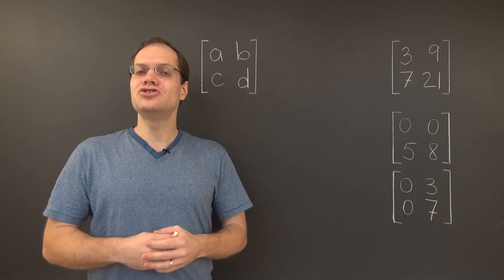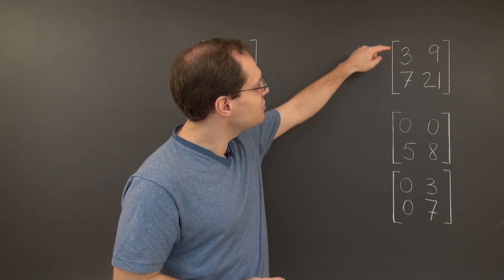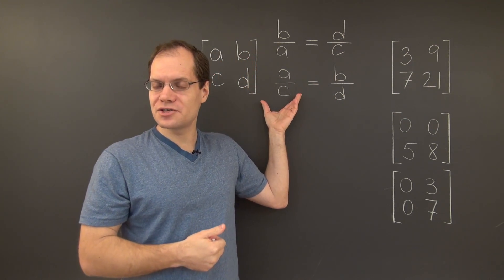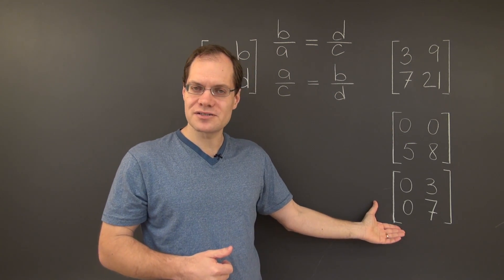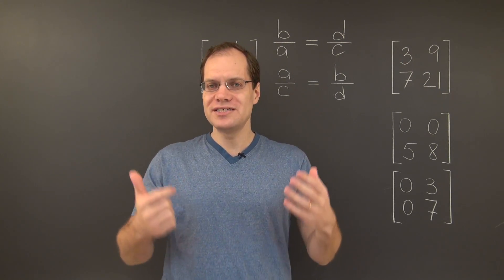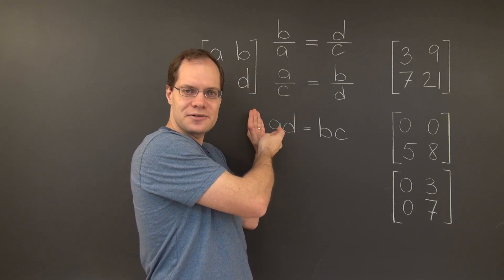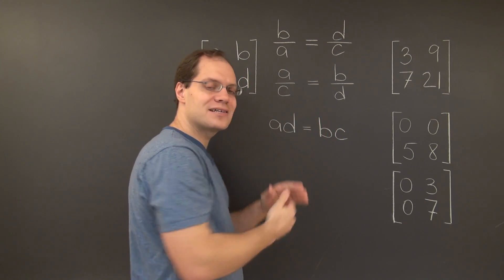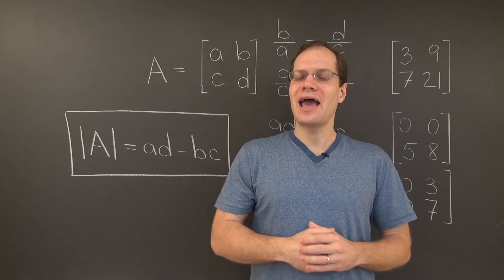Linear Algebra 14TBD: Derivation of the 2x2 Determinant